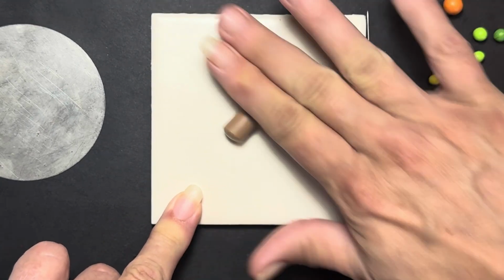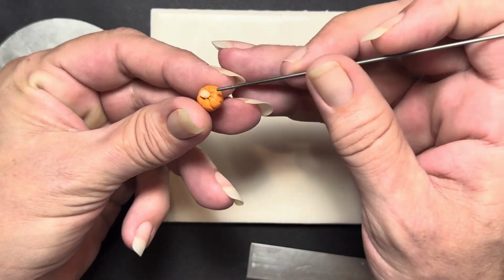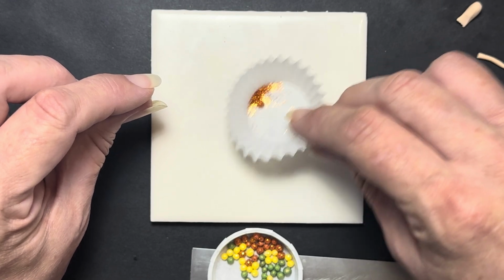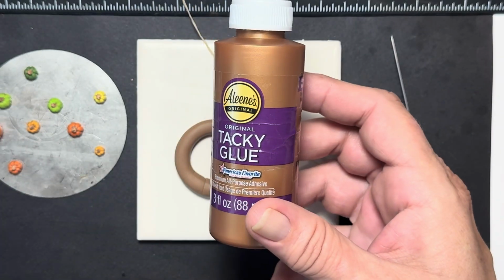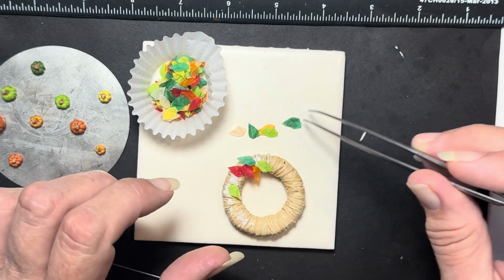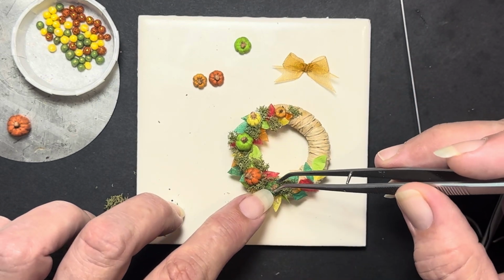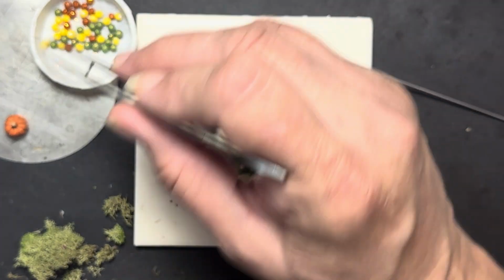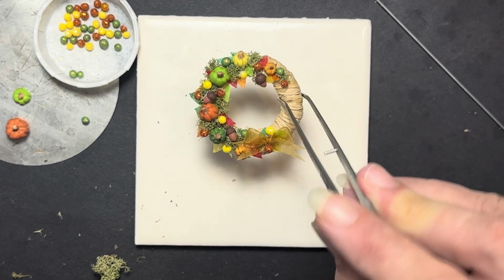Miniature Fall Wreath from Polymer Clay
Miniature fall wreath with tiny pumpkins made from polymer clay for your dollhouse.